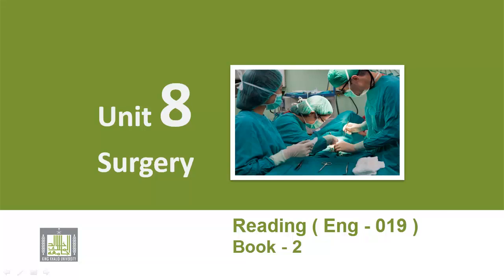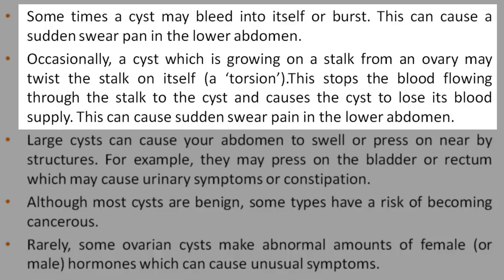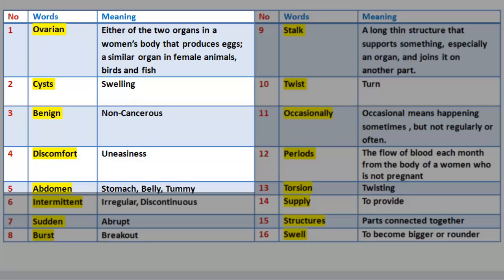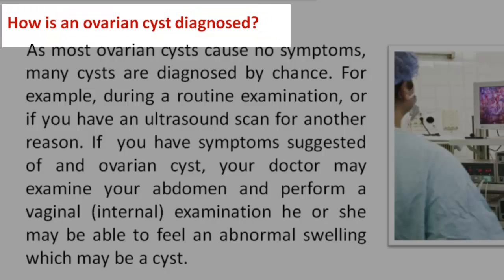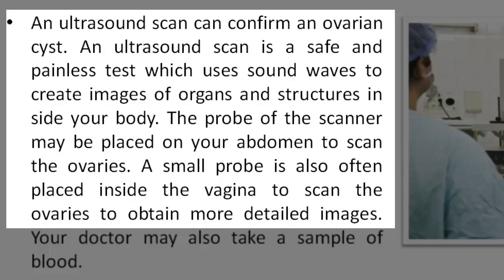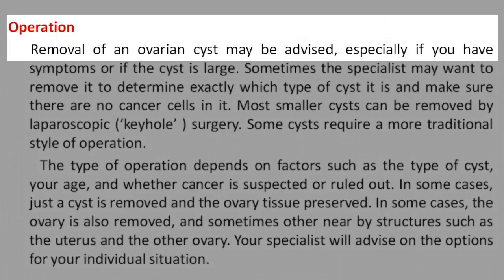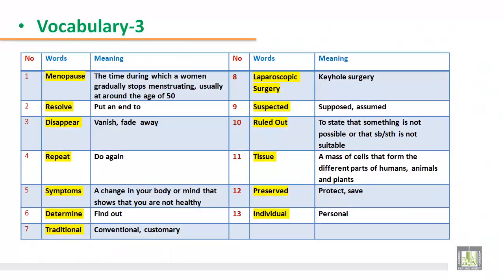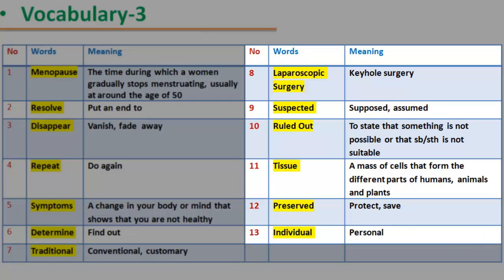READING (019) - B2 - U8 : Surgery